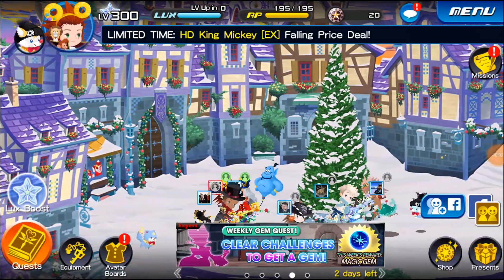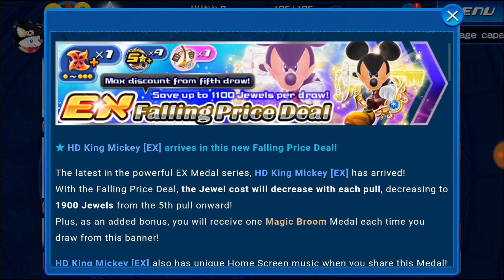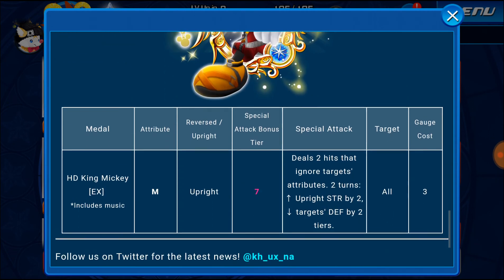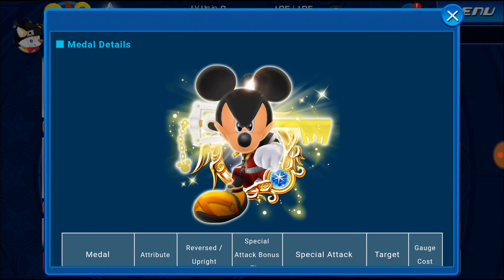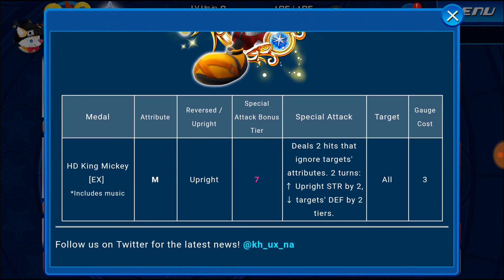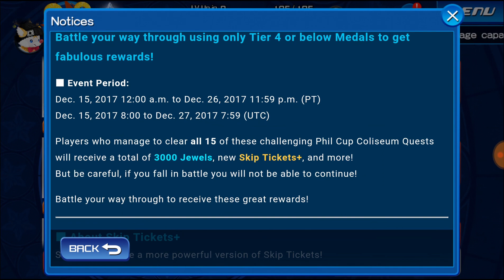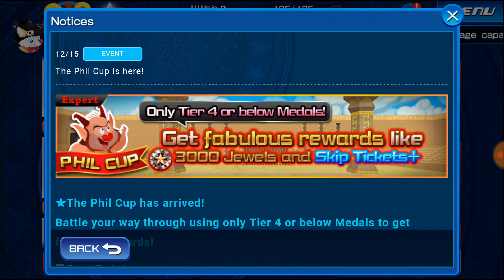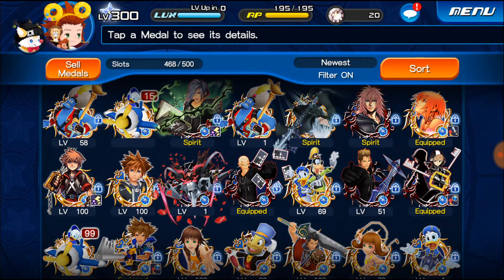KHUX Global - HD King Mickey Falling Price Banner and Phil Cup!!!